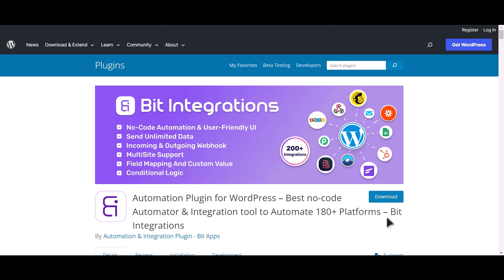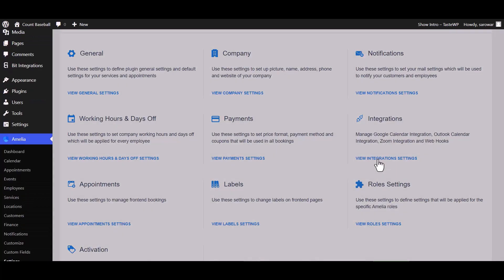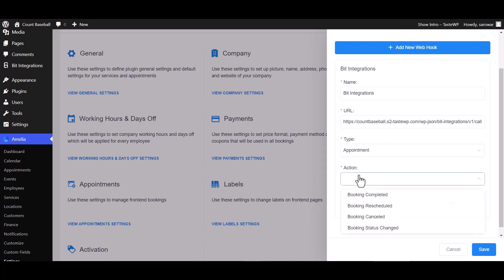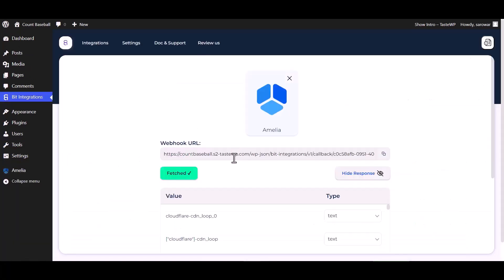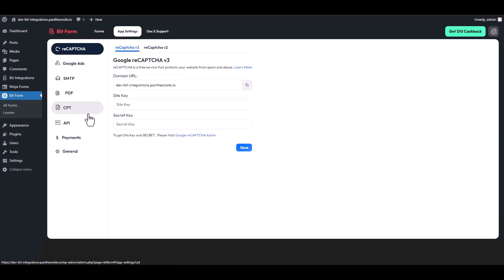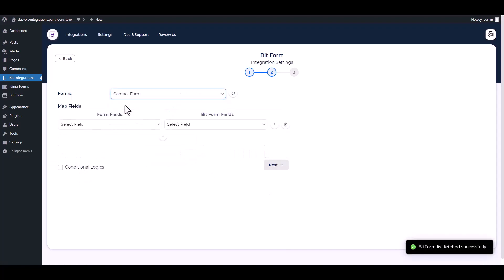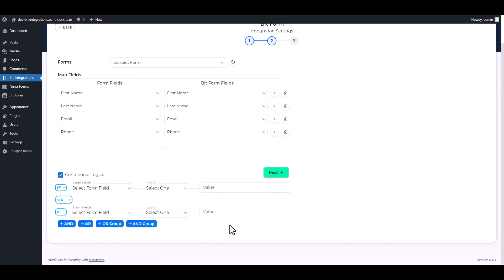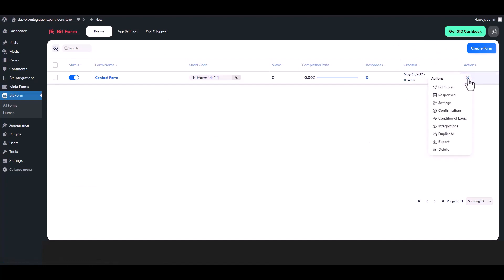Integrating Amelia with Bit Form || Step-by-Step Tutorial || Bit Integrations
🔗 Ready to elevate your form-building experience Join us on our YouTube channel for an in-depth tutorial where we unveil the seamless integration of Amelia with Bit Form, a powerful form-building platform. Learn how to effortlessly connect these two tools using the Bit Integrations WordPress plugin.

Follow along as we guide you through the step-by-step process of integrating Amelia with Bit Form, enabling you to harness the combined power of both tools for enhanced form creation and management. Say goodbye to manual data transfers and welcome automated workflows for improved efficiency in managing your form submissions.

Key Highlights
✅ In-depth walkthrough for integrating Amelia with Bit Form using Bit Integrations for WordPress.
✅ Leverage the strengths of both tools for enhanced form creation and management.
✅ Elevate your form-building strategy with streamlined automation and increased productivity.

Ready to revolutionize your form-building game
🔗 Explore the Bit Integrations Free version on the official WordPress plugin directory httpswordpress.orgpluginsbit-integrations

Unlock advanced form-building capabilities
📧 Elevate your form-building endeavors with the Pro version of Bit Integrations https

Documentation
📚 Learn more about Bit Integrations httpsbitapps.prodocsbit-integrations
📚 Latest Blog httpsbitapps.problog

Whether you're a web designer, business owner, or form-building enthusiast, this integration empowers you to seamlessly merge Amelia with Bit Form. Watch now to revolutionize your form-building efforts!

🔗 Follow Bit Apps on Twitter httpstwitter.combit_apps
🔗 More Bit Apps Products httpsbitapps.pro

Join us in optimizing your form-building workflows with seamless integration! 👍